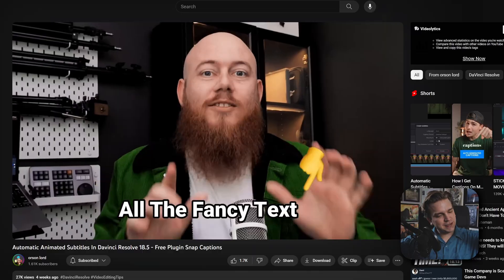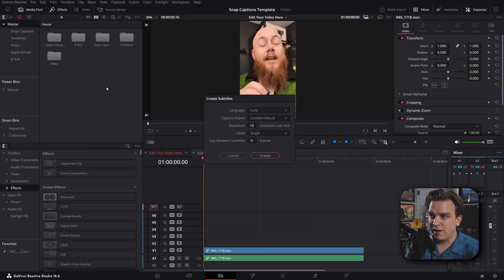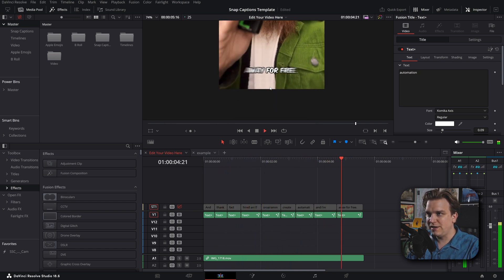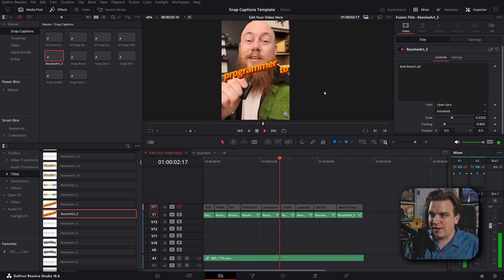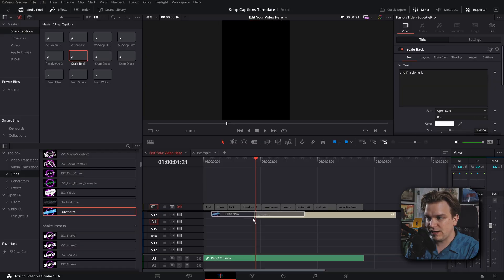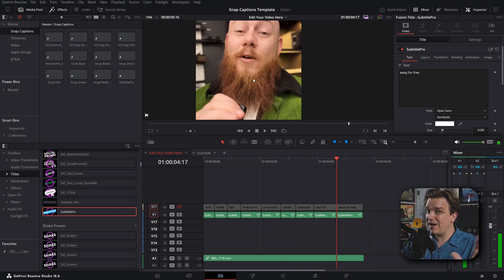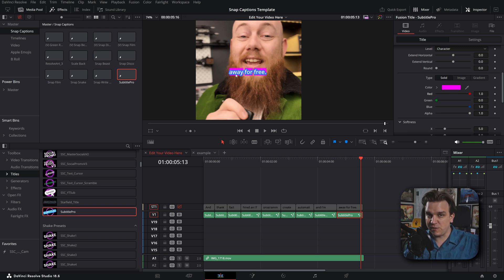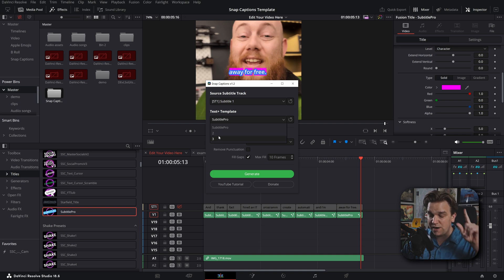The Ultimate ANIMATED SUBTITLES Plugin in Here!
Automatic animated subtitles are here and they're incredibly FAST and EASY! Check out Snap Captions today!!

Thank you  @TheOrsonLord  for creating this amazing tool!

00:00 - Auto Animated Captions with NEW FREE PLUGIN!
03:42 - Use With Subtitle Pro!
05:47 - Power Bins!
06:48 - Presets pack!
07:15 - Subtitle Pro Sale!